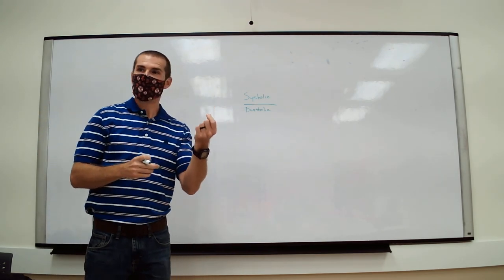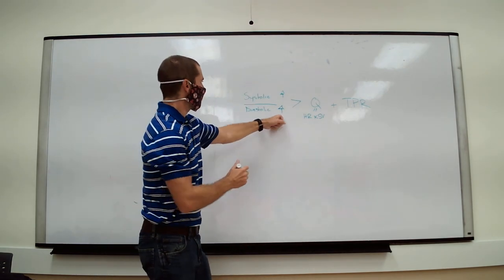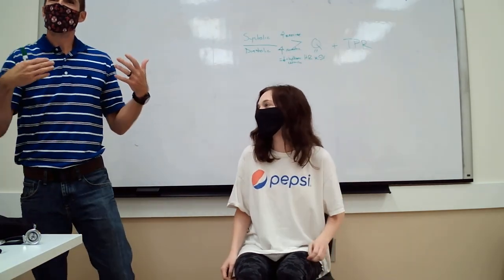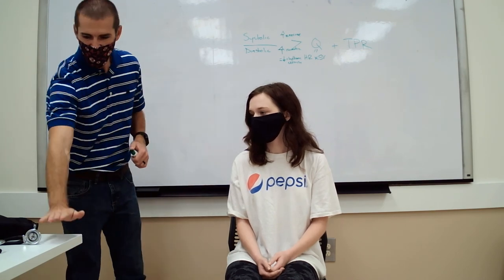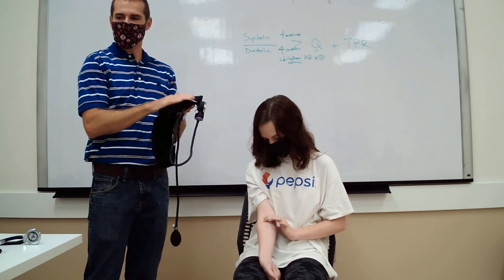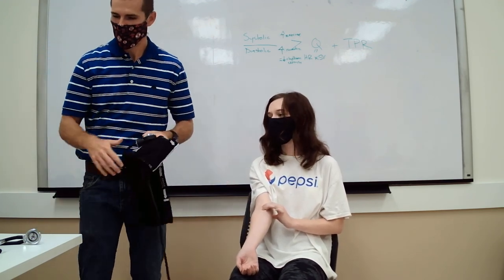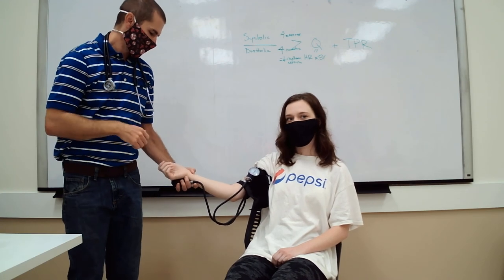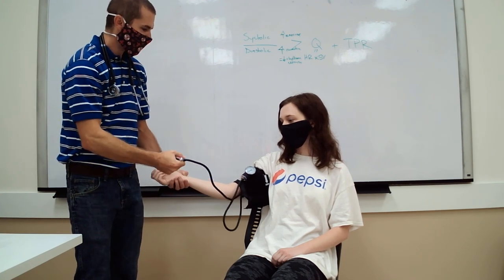Blood Pressure - Explanation and Measurement